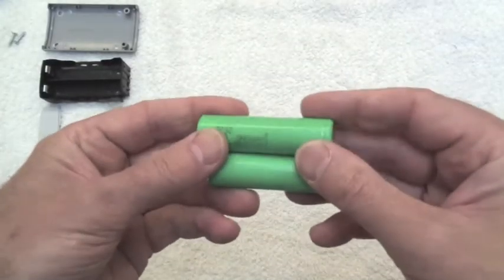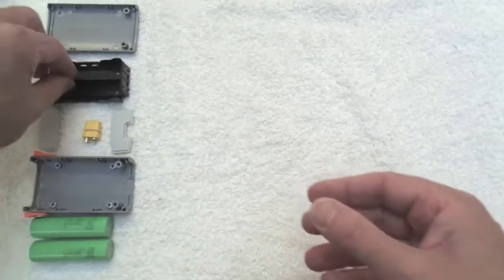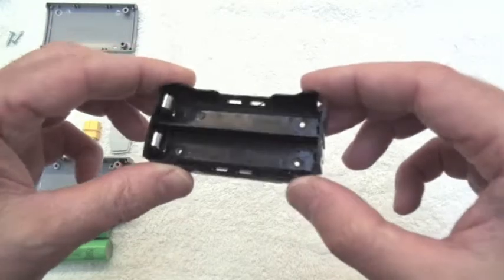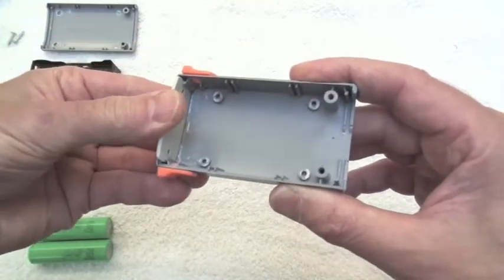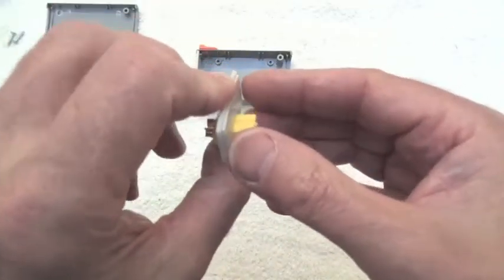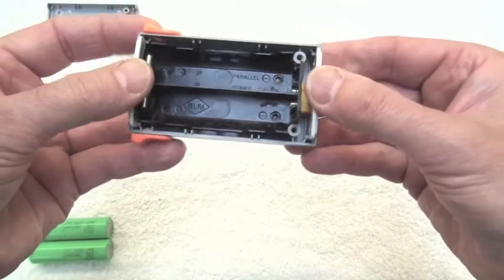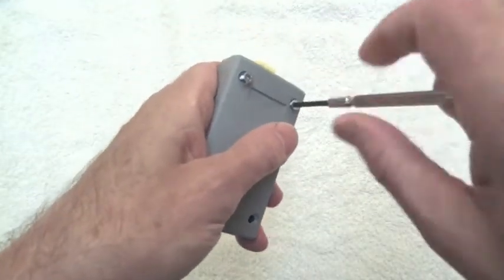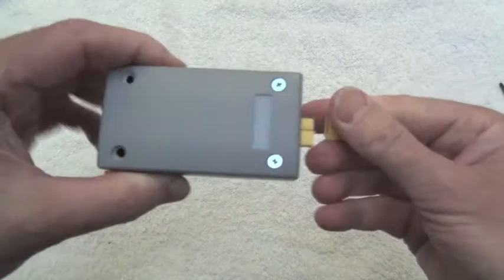"HushPuppy" WIP Update #3: Battery Box Teardown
Full-Auto Nerf Demolisher bullpup... Now with added blasting power utilising the latest in quick-change custom-made battery trays! Scroll down for more.

Custom battery tray for the HushPuppy using standard components:

* 2x Samsung INR18650-25R
* 18650 battery tray:
* XT60 Connector:
* Recon mag-release buttons (the orange tabs at the front)
* 4-LED voltmeter (to be installed don side of tray...)

Currently using 2x 18650 drop-in's in series as a 2S powering 3x FK180-3539's. Contacts will be beefed up massively to minimise any resistance. Version 2.0 will be minimised further to include all the connectors for balance charging plus a 4-LED voltmeter, meaning you'll only ever have to open it up to replace the batteries once they wear out.